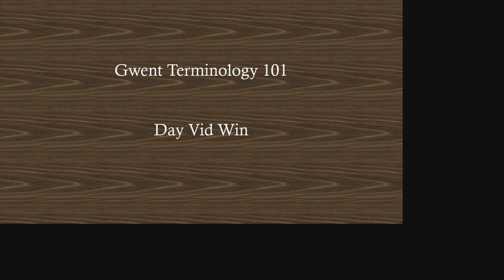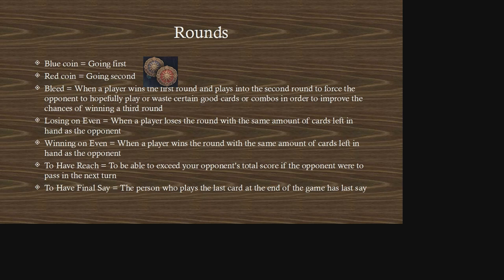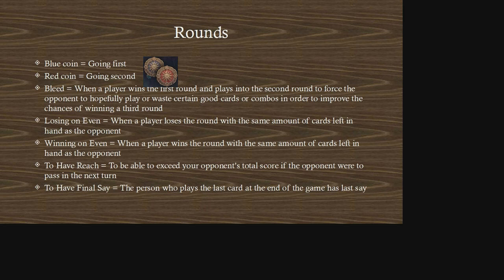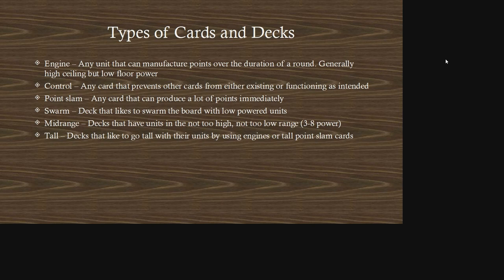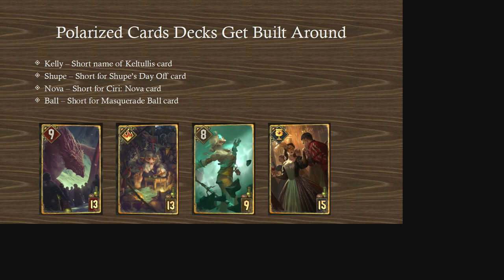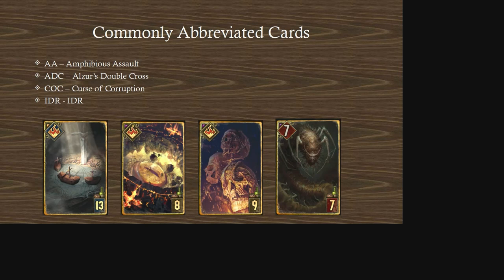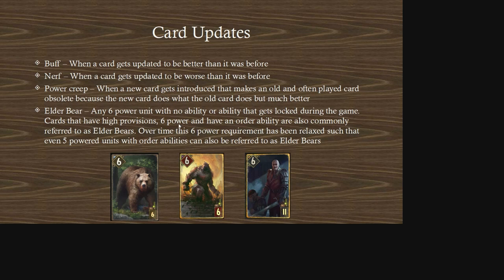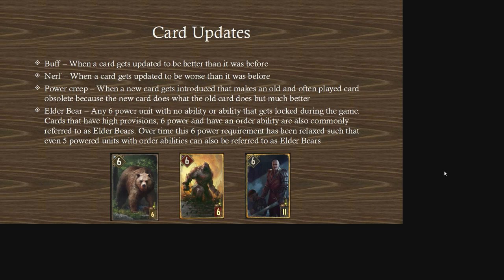Gwent Terminology 101 A Course on the Common Terms Used in Gwent Beginner's Guide Gwent Tutorial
In this video, I cover most of the common terminology used in Gwent as it pertains to gameplay, the community, forum discussions, streamers and developer updates. By the end of this video presentation, hopefully you'll have a better understanding of what these terms mean and how to apply them in your Gwent journey.

All images are property of Gwent.

Gwent common words Gwent
Gwent lingo
Gwent terms
gwent guide
gwent beginner's guide gwent
gwent for noobs
gwent for dummies
gwent strategies
gwent what to know before playing
gwent common cards
gwent most popular cards
How to play Gwent
How to build decks Gwent
How to construct decks Gwent
Gwent tutorial
Gwent beginner's tutorial
Gwent pro rank
Gwent how to get to pro rank
Gwent new decks
Gwent fun decks
Fun decks gwent
New decks gwent
Skaggs decks gwent
Gwent heatwave
Gwent Sheldon Skaggs
Gwent Hawker decks
Gwent bombs
Gwent Torque decks
Torque decks gwent
Consistent gwent decks
Gwent green decks
green decks gwent
gwent speed run
gwent speed running
gwent pros
gwent tournaments
gwent cards
new gwent cards
gwent patch notes
gwent players
gwent pro players
gwent pro rank players
gwent pro rank
how to get to pro rank fast gwent
how to get to pro rank gwent
how to achieve pro rank gwent
how to play gwent for fun
gwent casual decks
gwent competitive decks
best gwent decks
best cards in gwent
cards to craft in gwent
best premium cards gwent
gwent best premium cards
gwent best premium cards to craft
gwent top premium cards
gwent top crafting cards
gwent top cards to craft
how to craft cards gwent
how to navigate gwent trees
how to get mp gwent
how to get scraps gwent
how to get ores gwent
gwent how to get mp
gwent how to get scraps
gwent how to get ores
gwent how to trade resources
gwent pay to play?
gwent pay to win?
gwent rng?
does gwent have rng?
is gwent p2w?
gwent vs hearthstone
hearthstone vs gwent
gwent vs mtg
mtg vs gwent
magic vs gwent
gwent vs magic
how to collect gwent cards
how to collect all gwent cards
gwent artwork
artwork gwent
gwent art
art gwent
gwent artists
artists in gwent
gwent expansions
gwent new expanion
new expansion gwent
gwent new expansion cards
how to play gwent witcher 3
witcher 3 how to play gwent
gwent standalone game
gwent multiplayer game
let's play gwent
lets play gwent
online tcg games
online trading card games
digital tcg games
digital trading card games
Gwent how to make friends
how to make friends in gwent
gwent ranked play
gwent ladder play
gwent pro rank decks
gwent casual decks
pro rank decks gwent
casual decks gwent
gwent factions
gwent factions explained
gwent factions intro
gwent beginner's guide
gwent noob's guide
gwent for dummies
gwent rules
rules in gwent
gwent release
gwent development
gwent developers
gwent game
gwent game review
gwent review
review gwent
top decks in gwent
gwent meta decks
meta decks gwent
greediest deck in gwent
greediest decks in gwent
most powerful unit in gwent
best unit in gwent
best special card in gwent
best gwent card
best card in gwent
best gwent cards
gwent dictionary
gwent strategies
gwent bleeding
how to bleed gwent
how to dry pass gwent
when to dry pass gwent
when to bleed gwent
gwent last say
last say gwent
how to win in gwent
gwent how to win
how to improve gwent
how to become pro in gwent
how to get to pro gwent
gwent streamers
gwent youtubers
best gwent players
gwent official tournaments
gwent in a nutshell
gwent free or pay
gwent pay or free
gwent best card game
gwent physical cards
gwent collect physical cards
gwent physical cards collection
gwent card collection
card collection gwent
how to get full gwent collection
how to get full gwent cards collection
how to get all cards in gwent
how to craft cards fast gwent
gwent how to craft cards fast
gwent how to make scraps faster
gwent how to make mp faster
gwent how to gain exp faster
gwent how to level up
gwent how to grind
things to do in gwent
gwent news
news gwent
gwent competition
top 10 cards gwent
top 5 cards gwent
best 10 gwent cards
best 5 gwent cards
best 5 ST cards gwent
best 5 gwent neutral cards
gwent best 5 neutral cards
gwent top 5 neutral cards
gwent top 5 cards to craft
gwent top 10 cards to craft
gwent videos
gwent funny videos
funny videos gwent
gwent deck guides
gwent deck guide
deck guides gwent
deck guide gwent
damage decks gwent
gwent damage decks
new gwent decks to try
random gwent decks
gwent but fun
gwent green ladies
sexiest cards in gwent
how to have fun in gwent
gwent how to have fun
gwent tutorials
gwent best tutorials
gwent guides